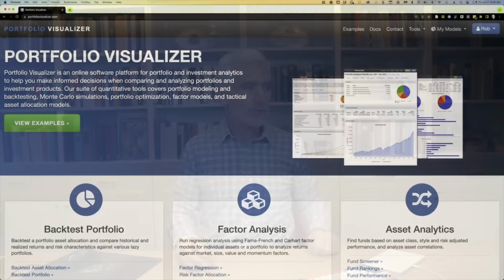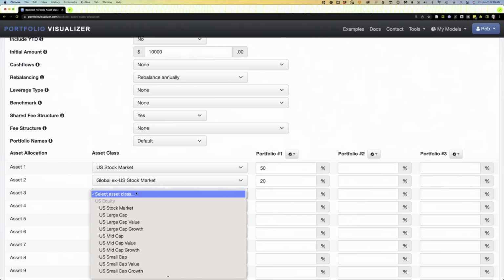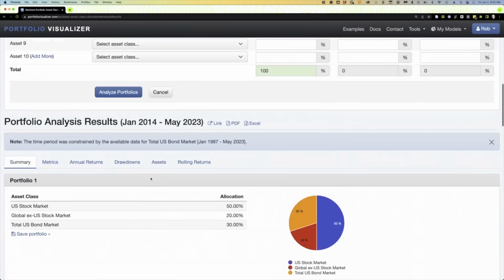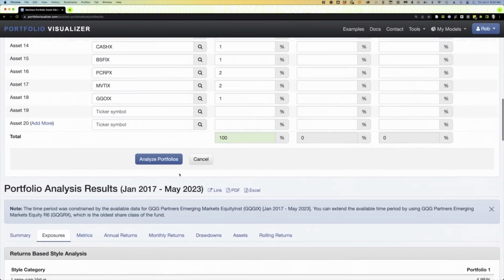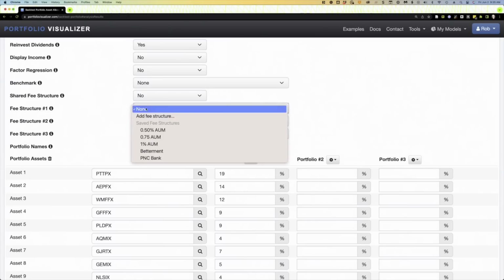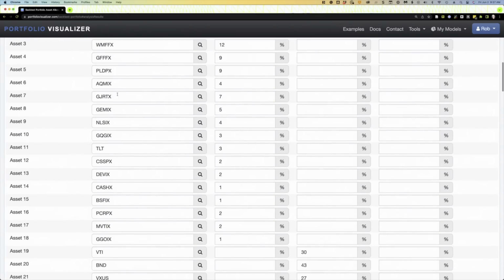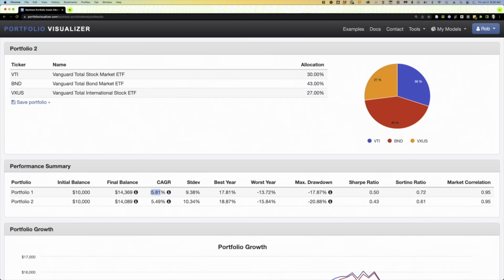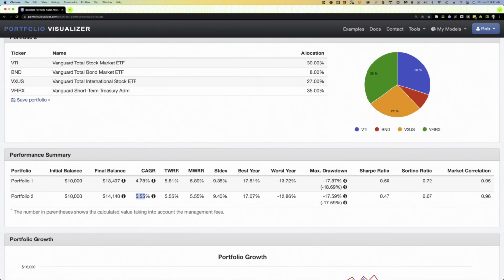How Does Your Investment Advisor Compare To A 3-Fund Portfolio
So you've been using an investment advisor to manage your investments. They have your money in 10, 15, 20 or even more funds! And you start to wonder just how the performance of this absurd portfolio compares to a simple, 2, 3 or perhaps 4 fund portfolio.

Here's how to evaluate your advisor's portfolio with a free tool.

ABOUT ME